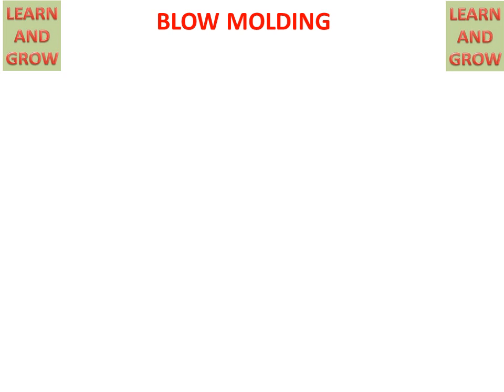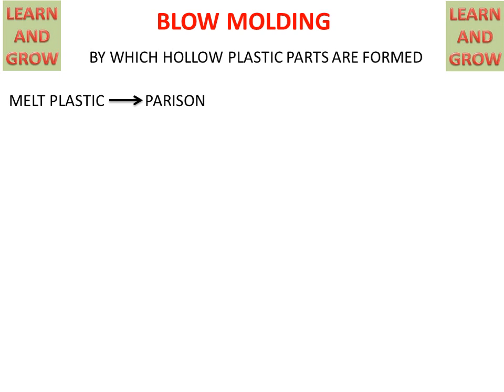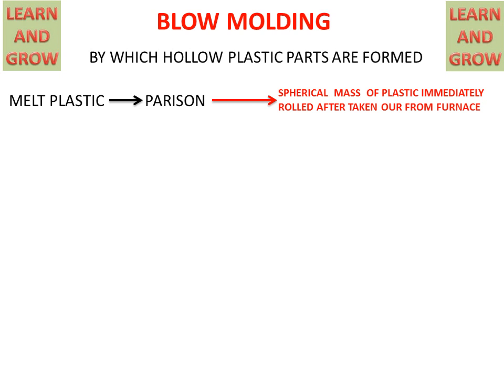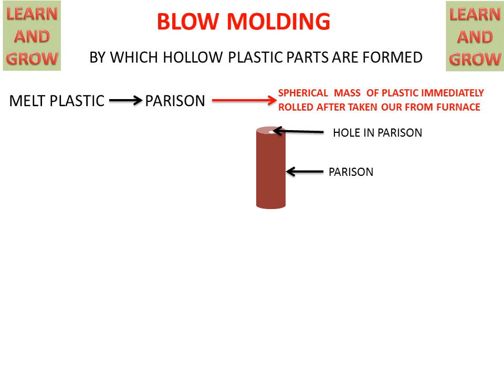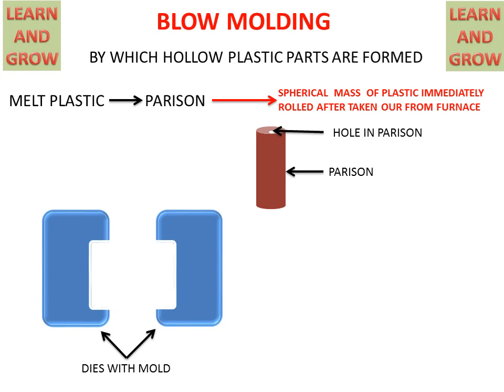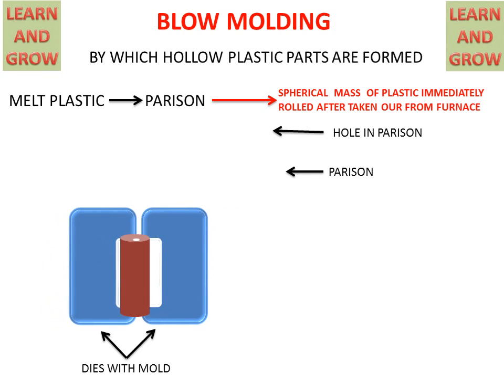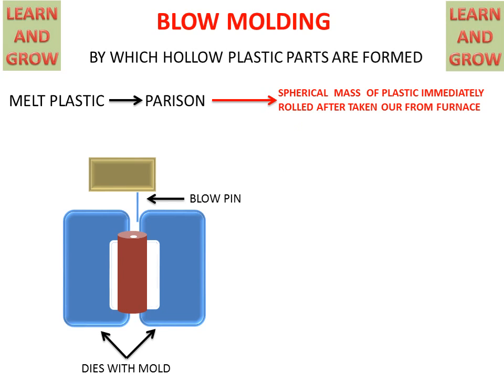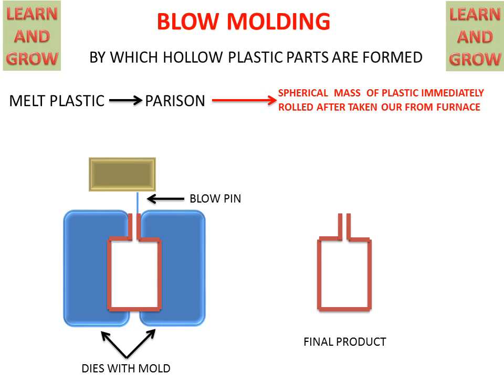Blow Molding (Working Animation)